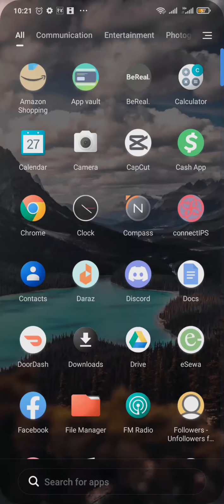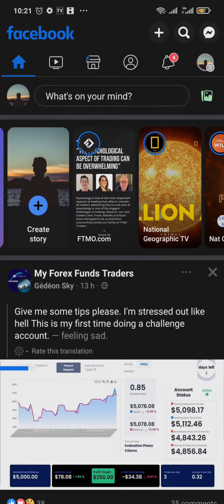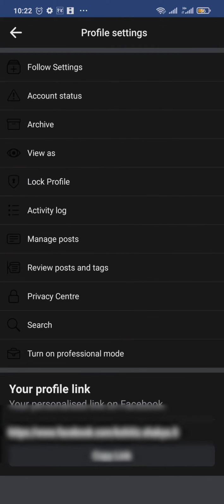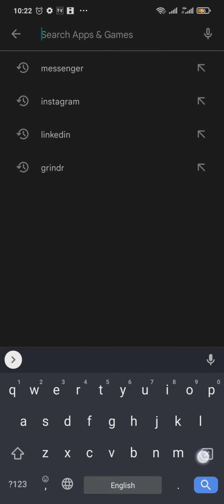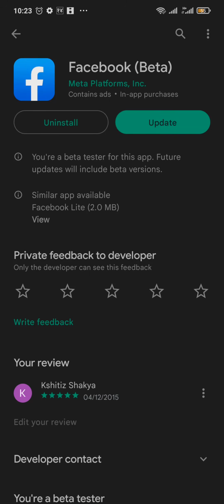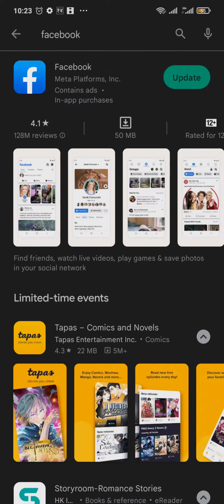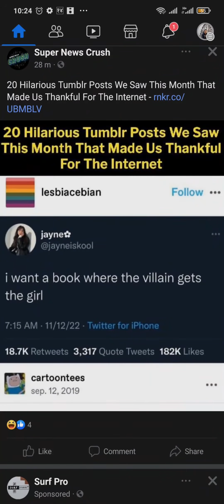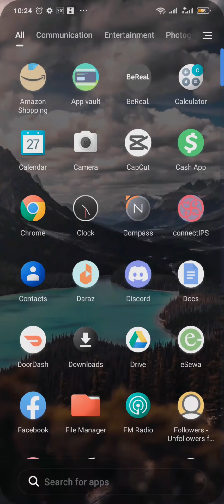How To Fix Facebook Lock Profile Option Not Showing (Solve) | Facebook Profile Lock Missing (2023)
Confused about how to lock facebook profile if lock profile option not showing? This video explains the exact steps on how to enable lock profile on facebook. Make sure you watch the video till the end to learn it in much detail.